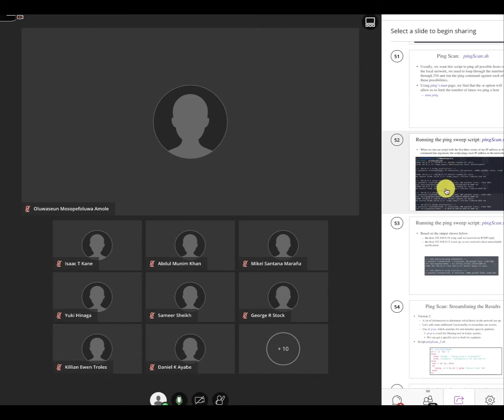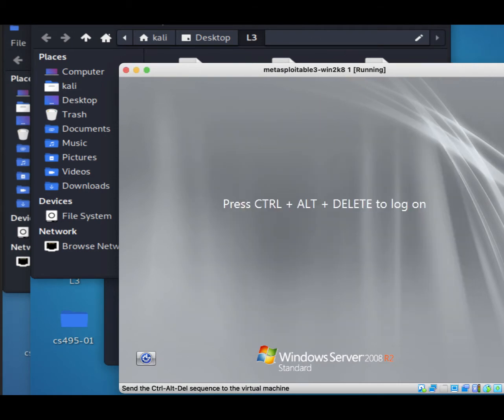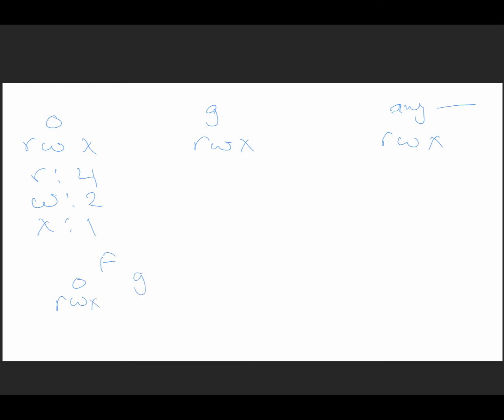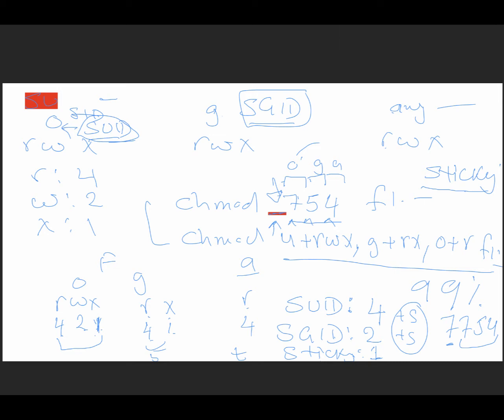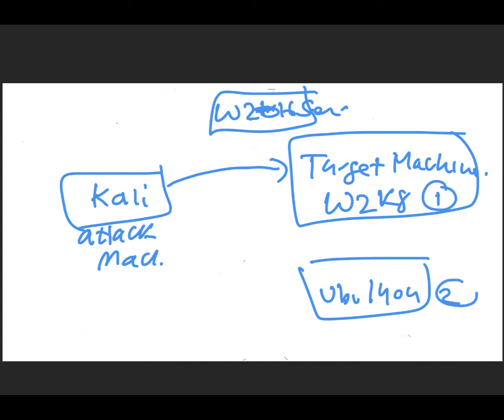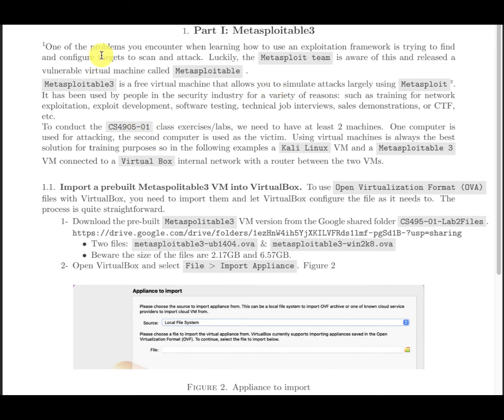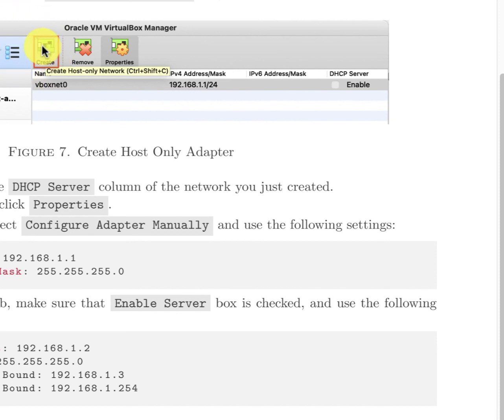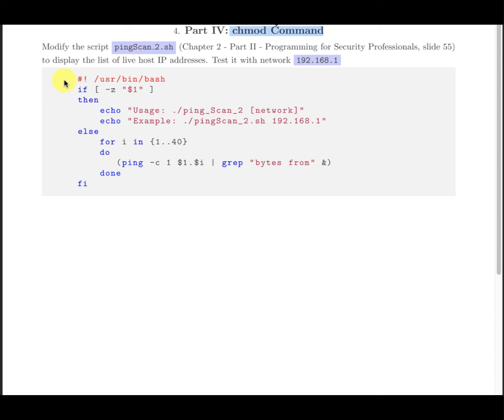CS495-01: Lab 2: Target Virtual Machine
CS495-  L5 - Spring22
In this lab, students will  learn how to set up a target machine. We will use  Metasploitable3  as the  target machine. In addition, students will configure the virtual network.
- chmod with set user/group ID, Sticky permissions
- postScanning via Python